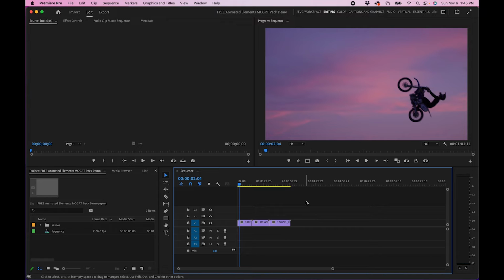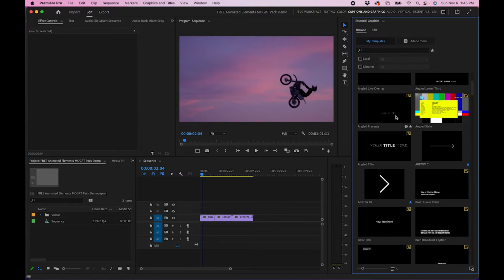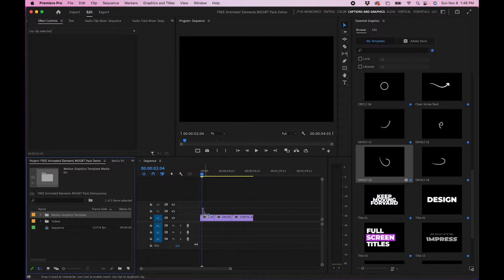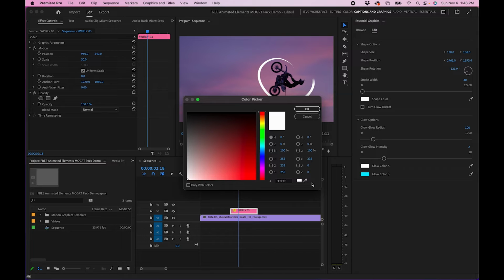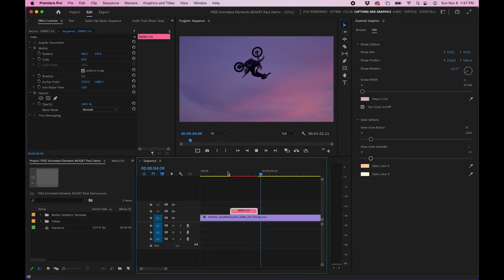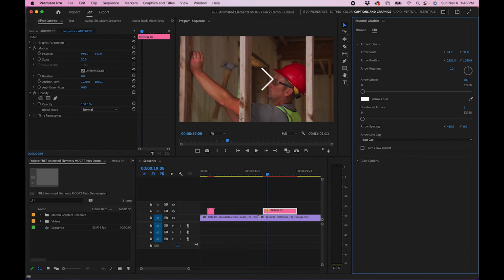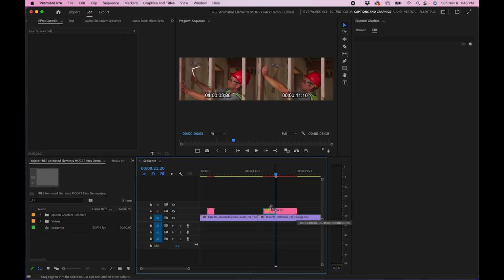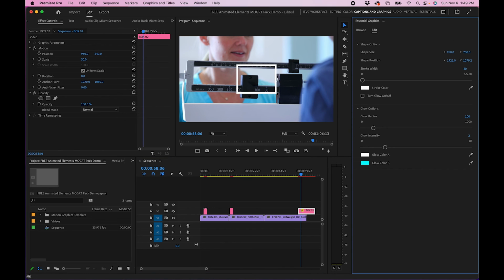FREE Animated Elements Pack For Premiere Pro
ABOUT VIDEO:
In this Premiere Pro tutorial I cover my free animated elements MOGRT pack. This is a great free MOGRT pack for Premiere Pro with animations such as arrows, swirlies, bursts, and common shapes.

CHAPTERS:
00:00 FREE Premiere Pro MOGRT Pack
00:34 How To Install MOGRT Pack
01:07 Editing MOGRT Controls
02:16 Arrow MOGRT
03:00 Other MOGRT Elements
03:29 More FREE Premiere Pro Templates